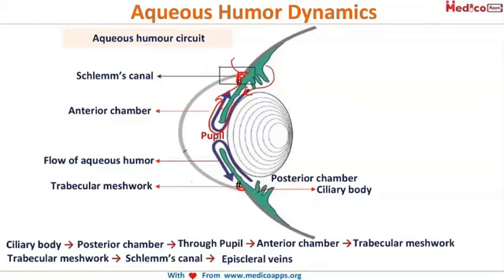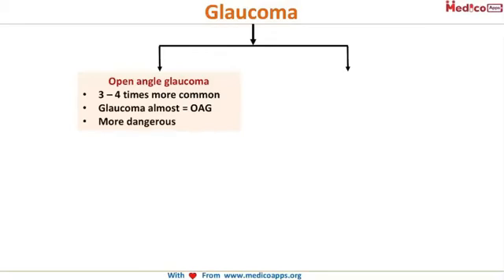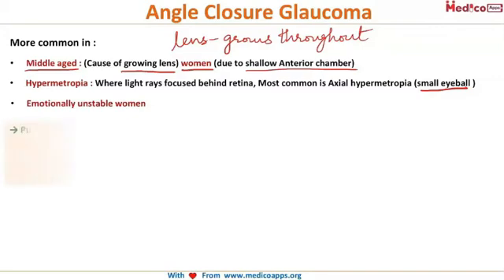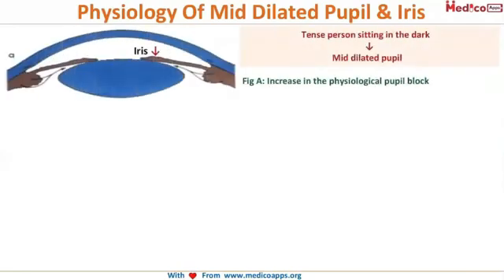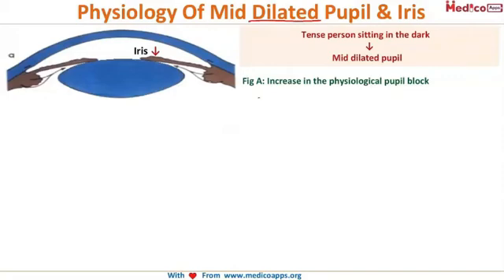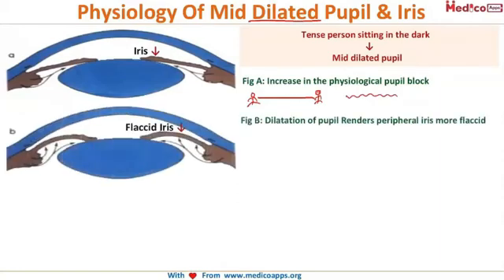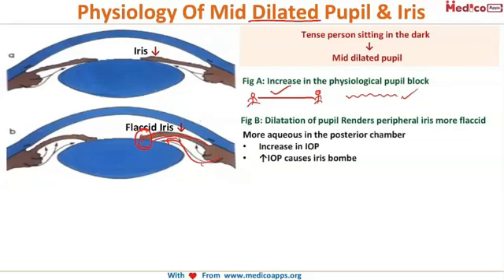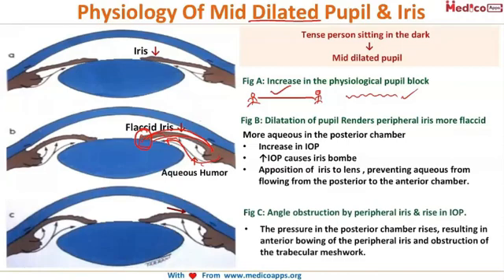NEET PG-Angle Closure Glaucoma- Pathology-Ophthalmology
Angle Closure Glaucoma:
More common in :
Middle aged : (Cause of growing lens) women (due to shallow Anterior chamber)
Hypermetropia : Where light rays focused behind retina, Most common is Axial hypermetropia (small eyeball )
Emotionally unstable women
Physiology Of Mid Dilated Pupil & Iris:
Tense person sitting in the dark  - Mid dilated pupil - Dilatation of pupil Renders peripheral iris more flaccid  -Angle obstruction by peripheral iris & rise in IOP.